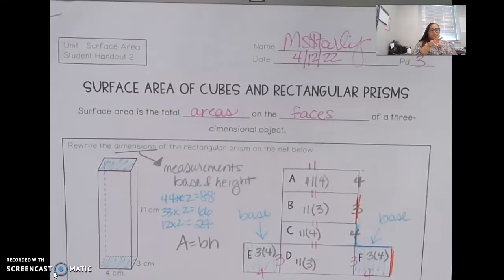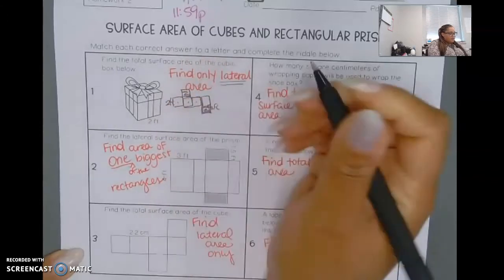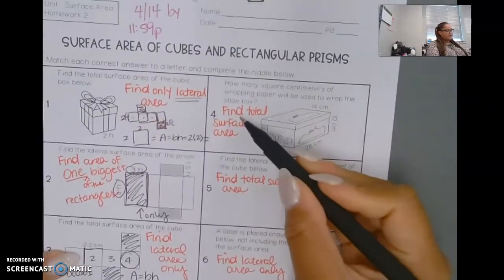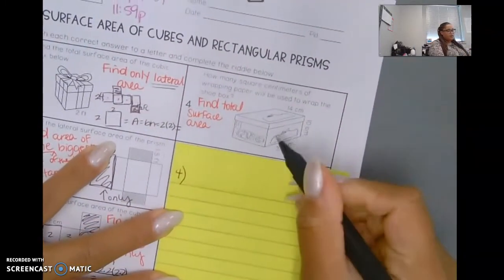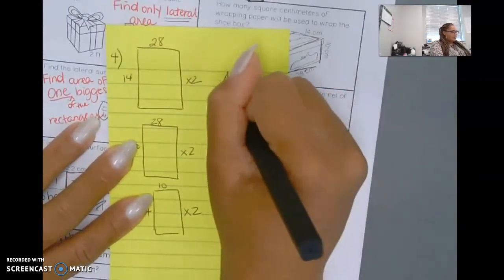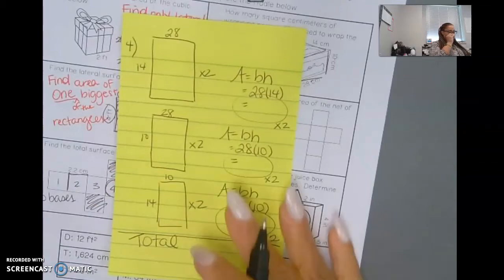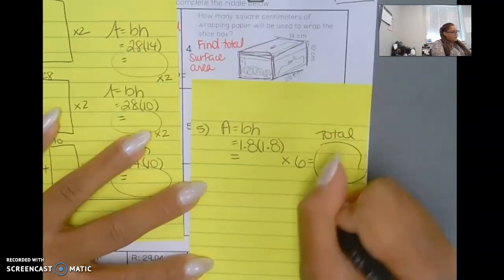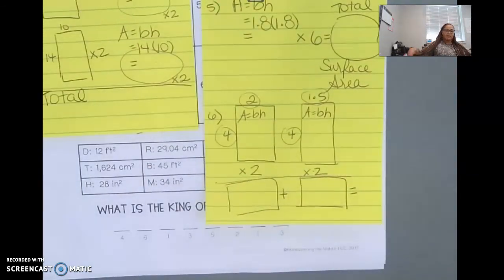Surface Area HW Help